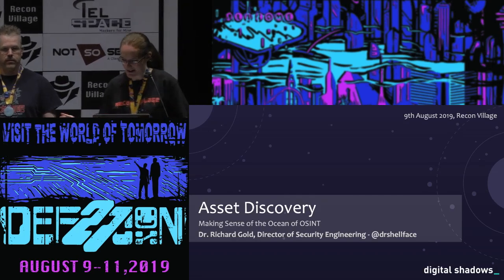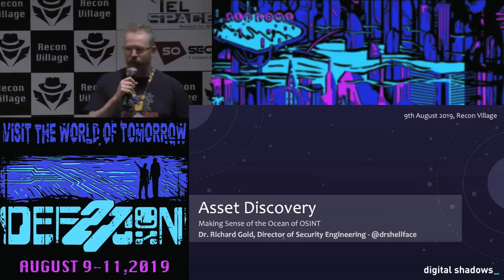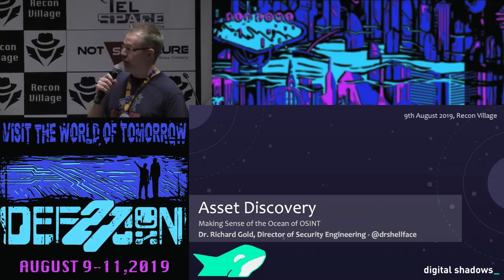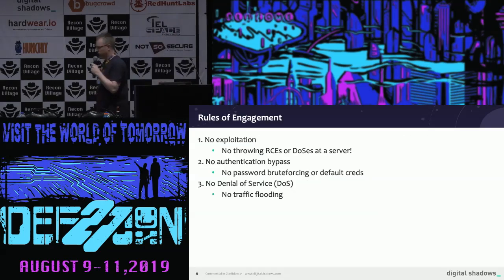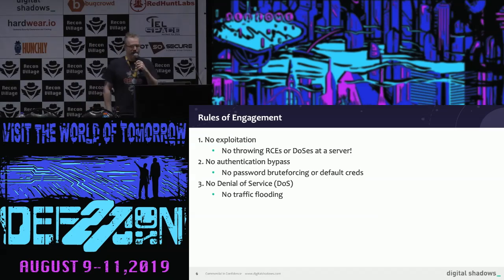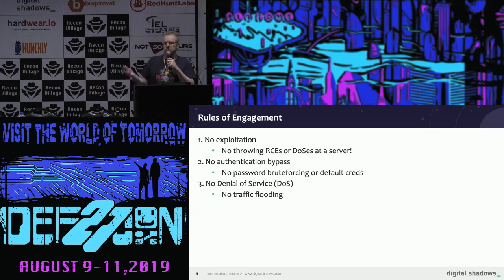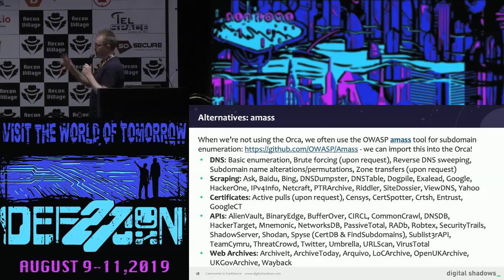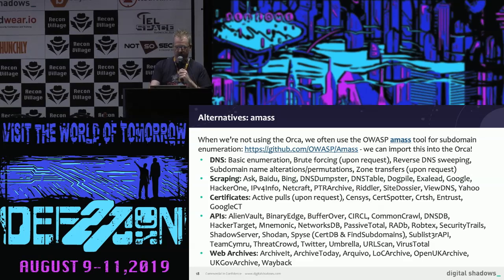Richard Gold - Asset Discovery Making Sense of the Ocean of OSINT - DEF CON 27 Recon Village